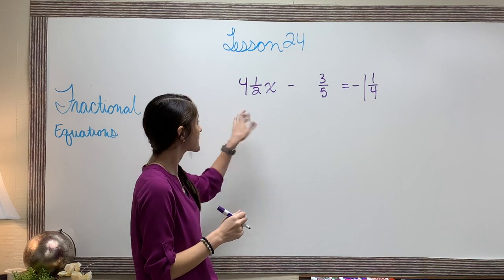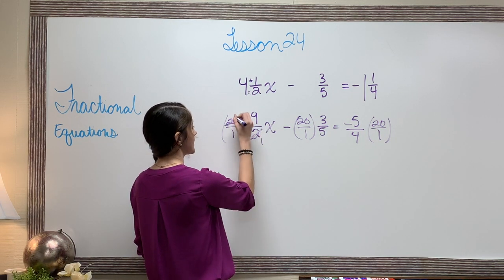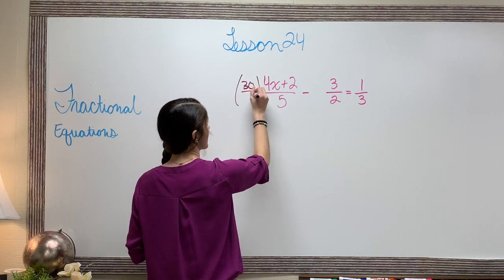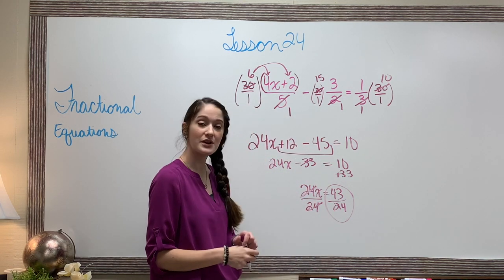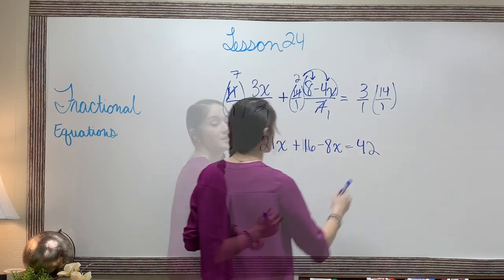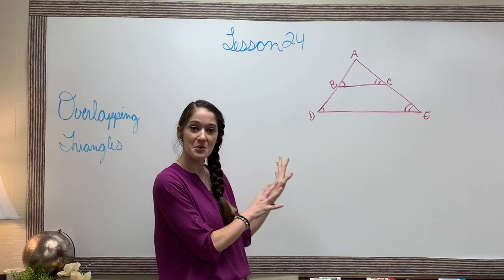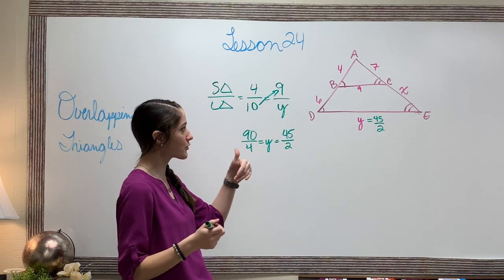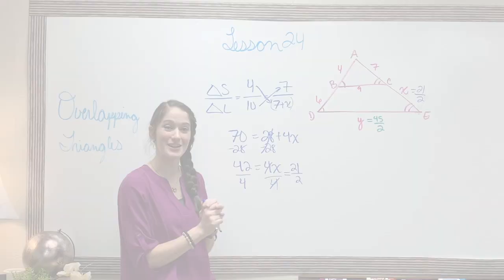Conquering Algebra 2 - Lesson 24 - Fractional Equations & Overlapping Triangles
This video is about Algebra 2 - Lesson 24: Fractional Equations & Overlapping Triangles